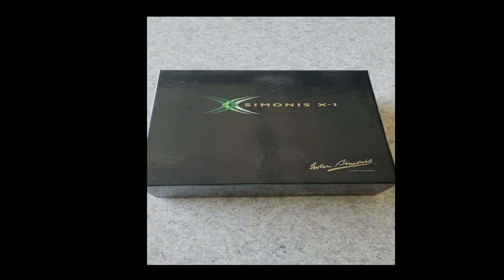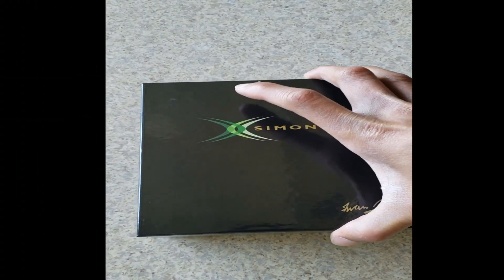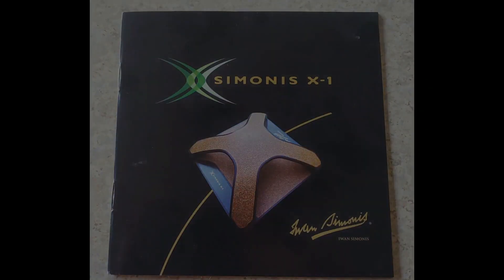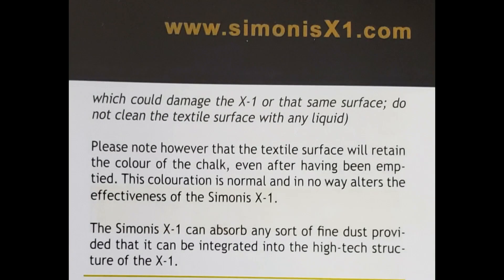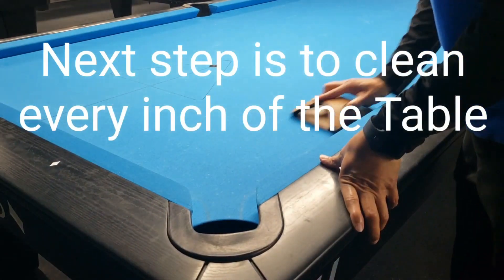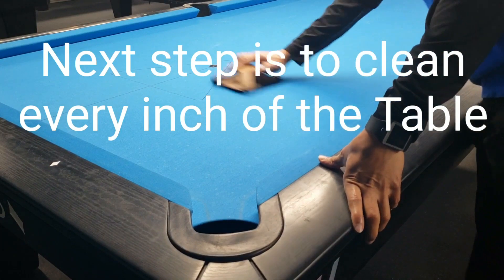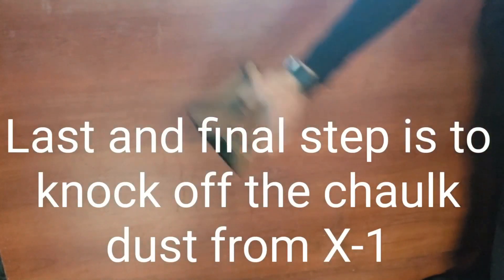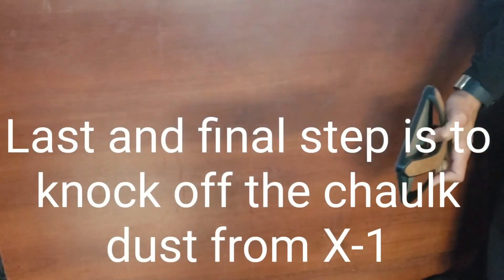Simonis X-1 Review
Showing how the X-1 is used. And how to clean it.